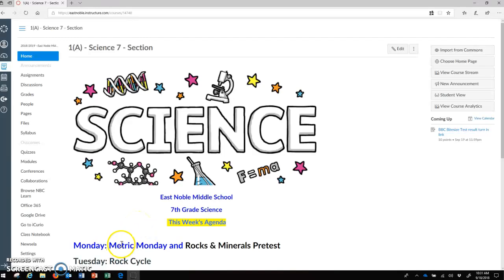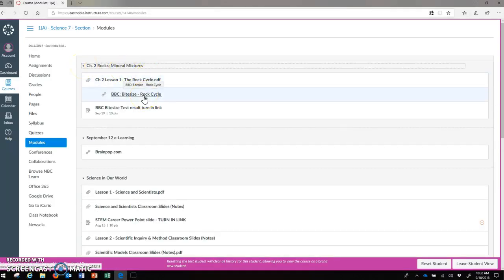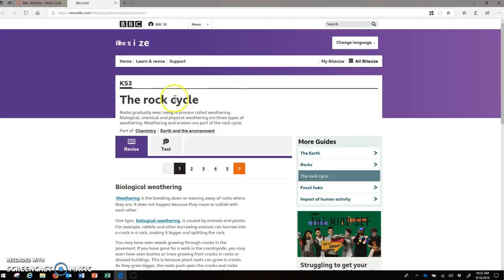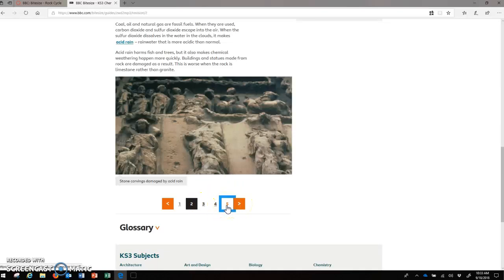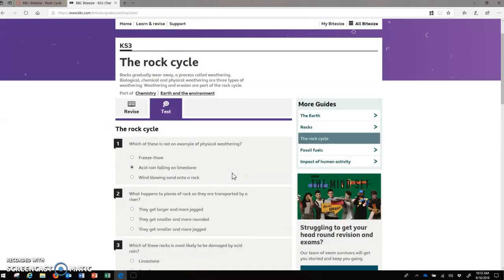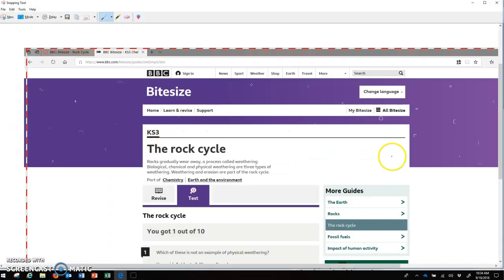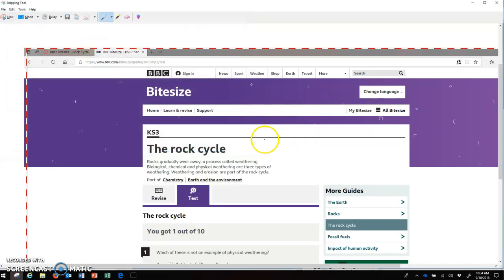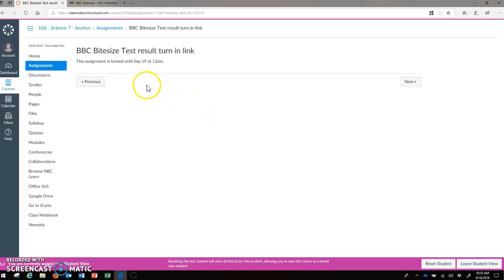September 19, 2018 Student Instructions for class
Quick Video to let you know what tasks to complete for class today, since I am out of school.